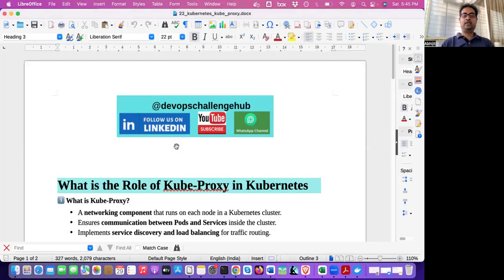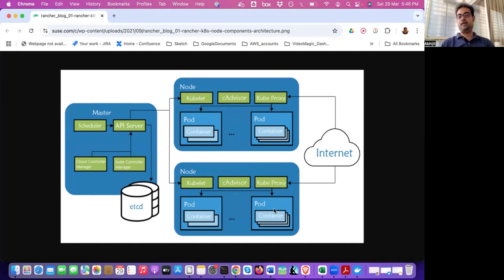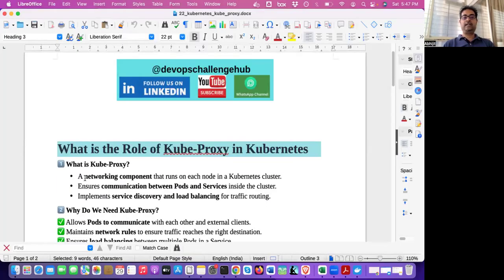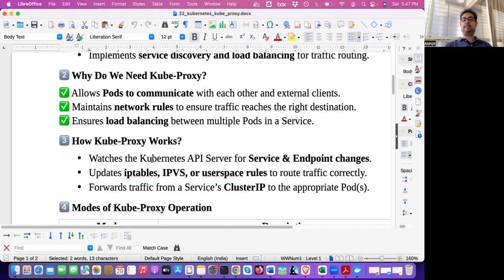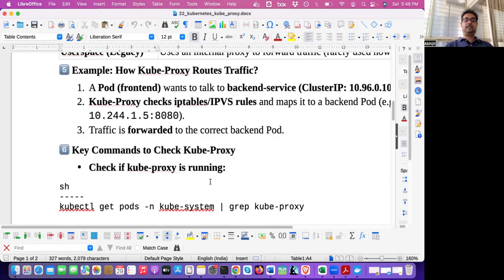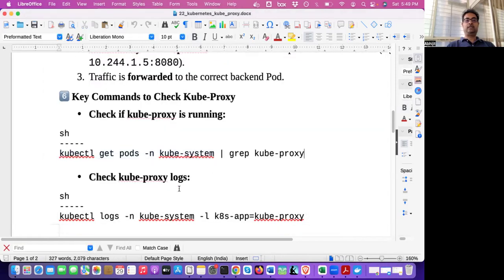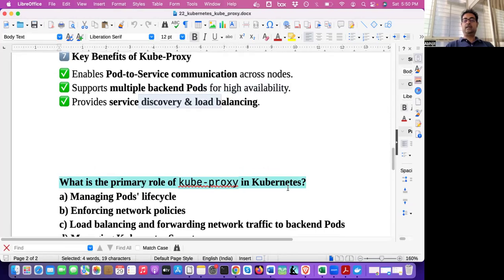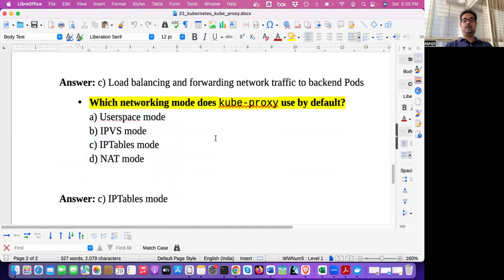Devops Interview: ⎈ Kubernetes 𝐒𝐞𝐫𝐢𝐞𝐬 ⎈:22 :What is the Role of Kube-Proxy in Kubernetes ?